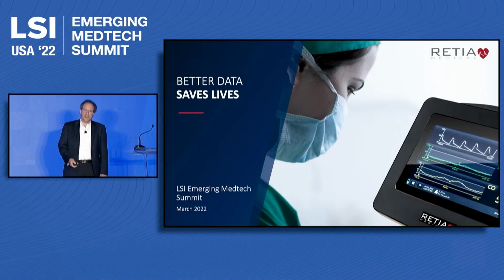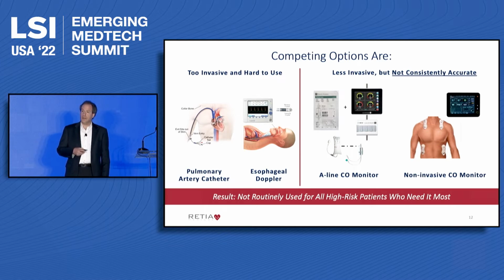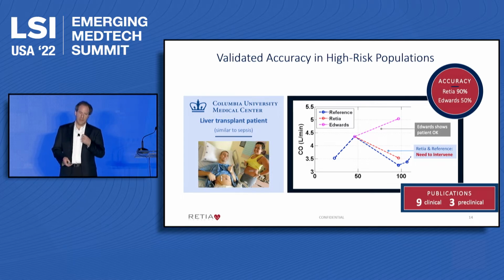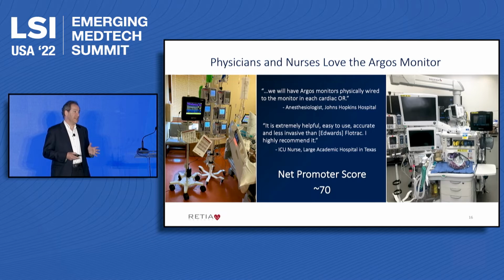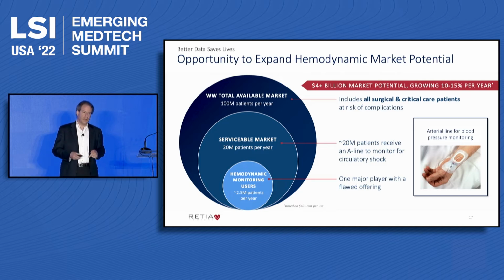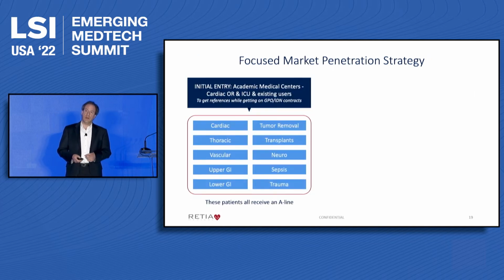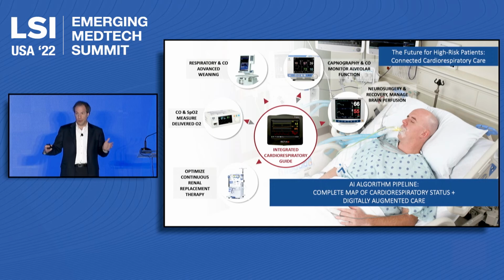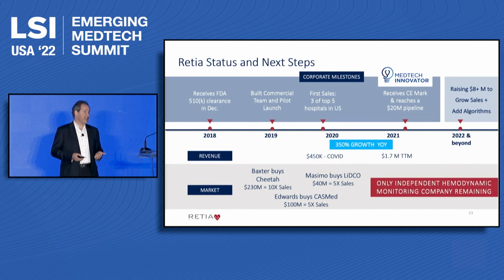Marc Zemel, CEO, Retia Medical | LSI USA '22 Emerging Medtech Summit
Marc Zemel, CEO of Retia Medical, was a presenter at the LSI USA ‘22 Emerging Medtech Summit, presenting to an audience of active investors and strategic partners.

Retia makes advanced hemodynamic monitors using the patented Multi-Beat Analysis MBA™ algorithm to guide care for high-risk surgical and ICU patients. Using the data from our monitor, clinicians implement proven protocols that reduce acute kidney injuries, myocardial injuries and other costly complications.

NEXT CONFERENCE
Date: September 21-24, 2022
Location: The Grove | Hertfordshire, UK

LSI Europe ‘22 Emerging Medtech Summit is expected to welcome over 100 Medtech innovators that are raising capital and seeking strategic partners. This summit is all about bringing investors and the creators of innovative technologies together to positively impact patient care.